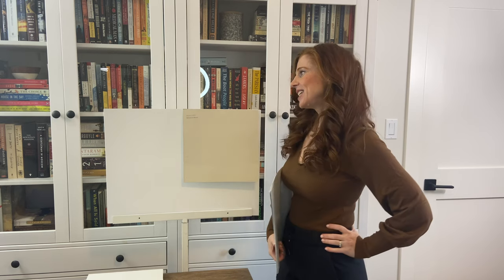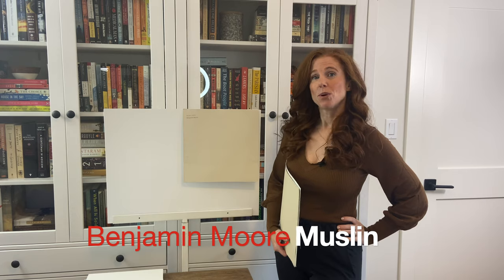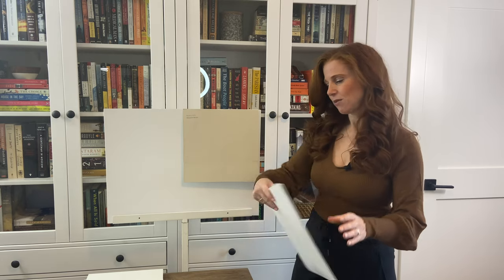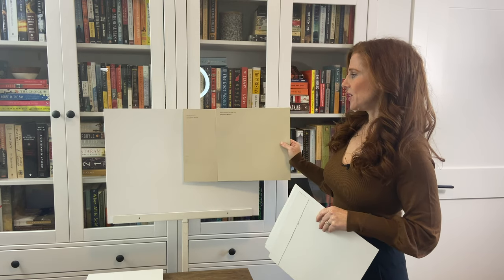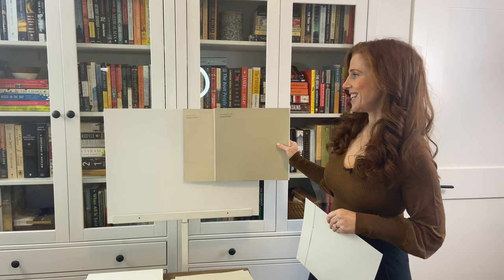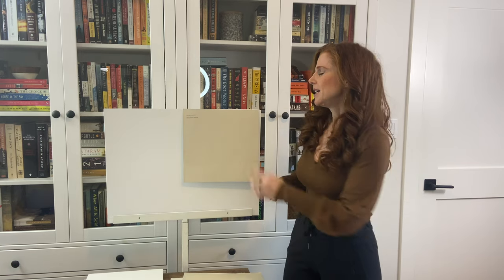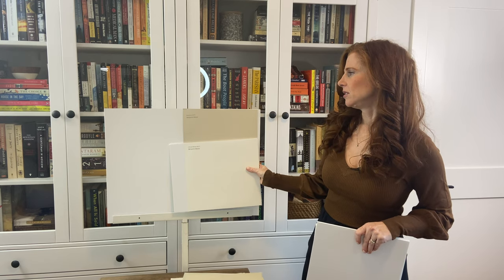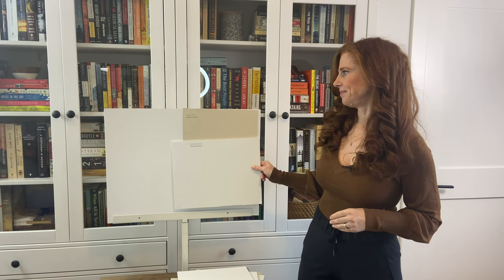Paint Colour Review: BENJAMIN MOORE MUSLIN OC-12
Benjamin Moore Muslin is one of the BEST warm neutral beige paint colours. Kylie M E-design teaches all about its undertones, LRV and uses for any room in your home.
Kylie M Interiors is an E-design, online paint colour consultant, specializing in DIY decorating and update ideas for your home that are affordable and fun!
Learn about the best neutral gray, beige, tan and cream paint colours on her popular blog.